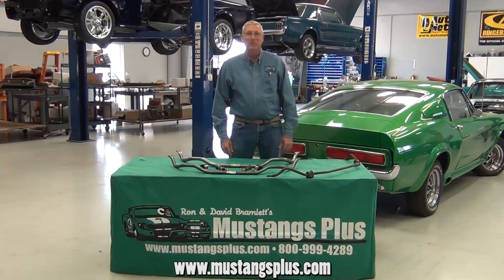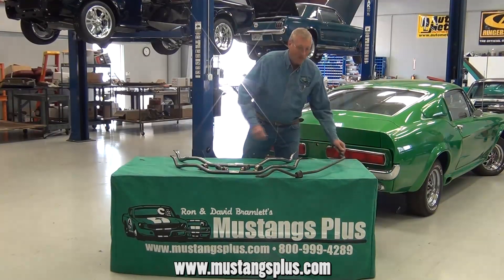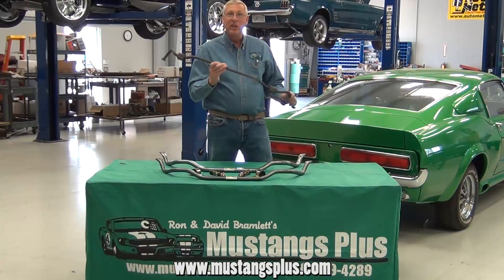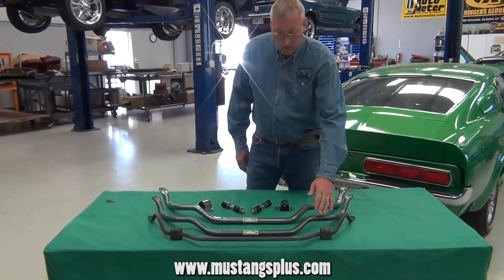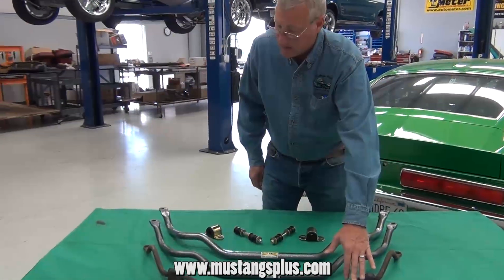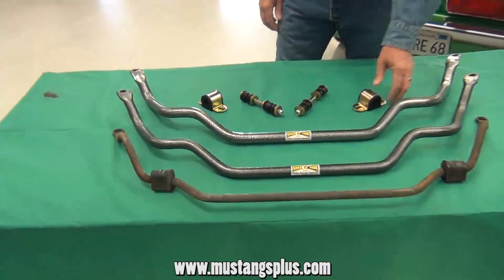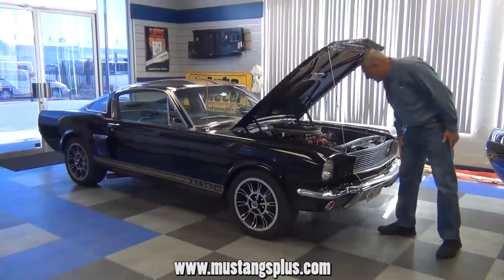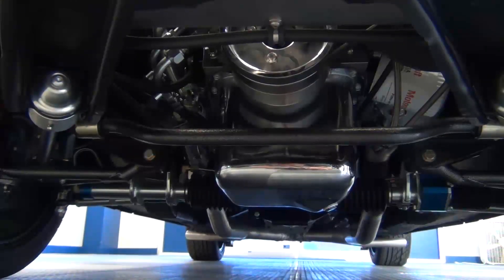Mustangs Plus Talks About Mustang Sway Bars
In this video David Bramlett from Mustangs plus talks about upgrading your stock Mustang sway bar to a better performing Grab-A-Trak Mustang sway bar. There are many advantages upgrading from your stock Mustang sway bar to a Grab-A-Trak sway bar. sway bar. Our Grab-A-Trak sway bars not only look great, they also perform great! Installing a new sway bar is very simple and usually takes about 15 minutes.